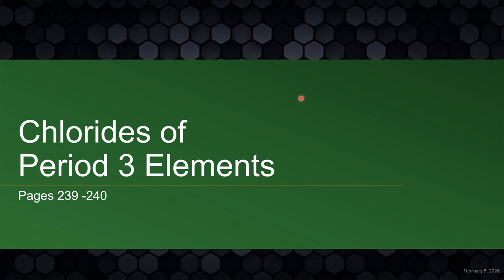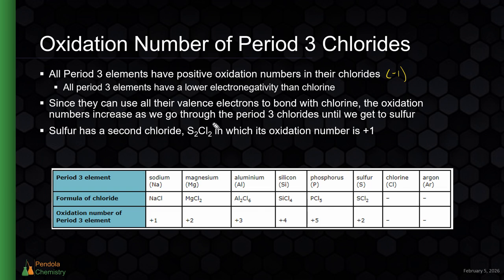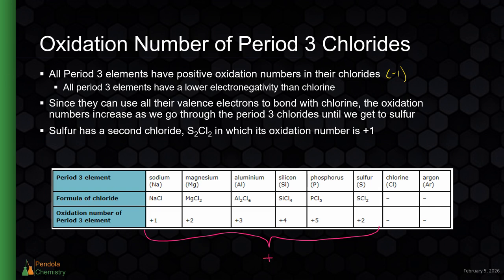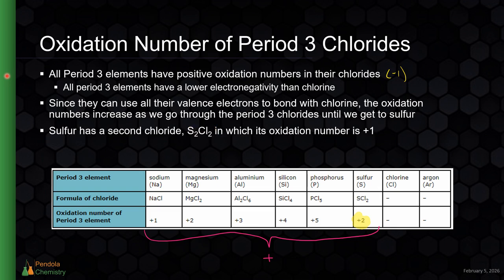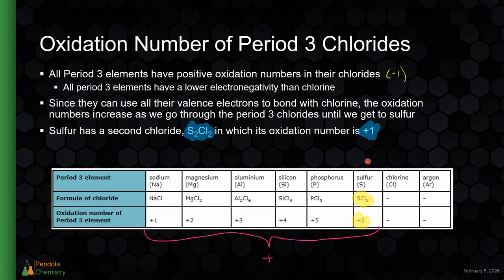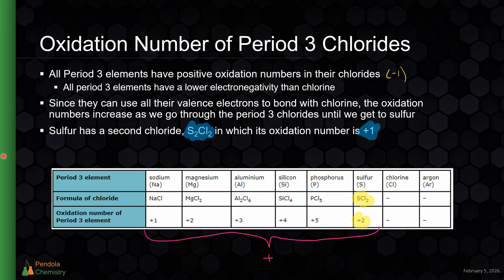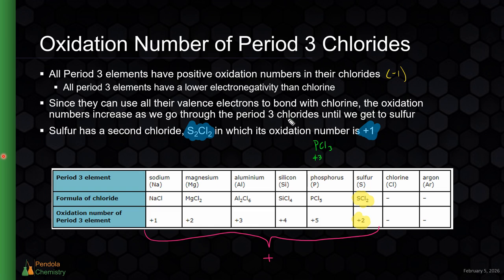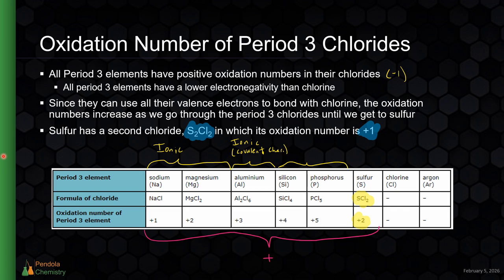AICE Chemistry | Chapter 10.6: Chlorides of Period 3 Elements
This lecture covers Section 10.6: Chlorides of Period 3 Elements, from Chapter 10: Periodicity. We will examine the bonding, structure, and reactions of the chlorides formed by elements from Sodium to Phosphorus

In this video, we will cover:

Bonding and Structure: The transition from Giant Ionic lattices on the left to Simple Molecular structures on the right.

Oxidation states: The increase of the oxidation states of the period 3 elements in their chlorides, with Sulfur acting as an exception